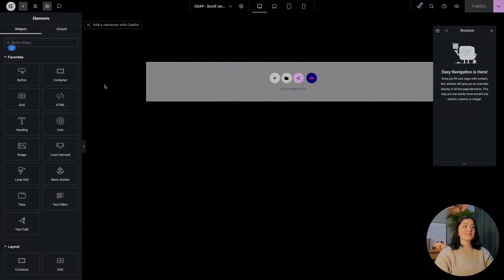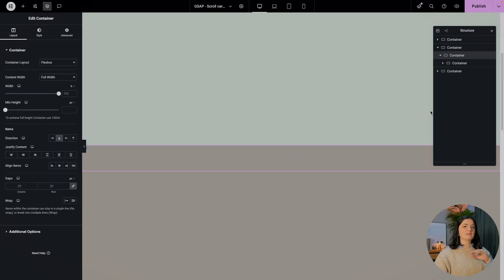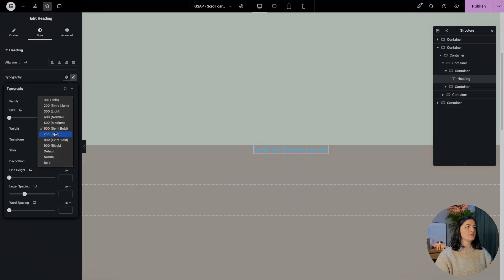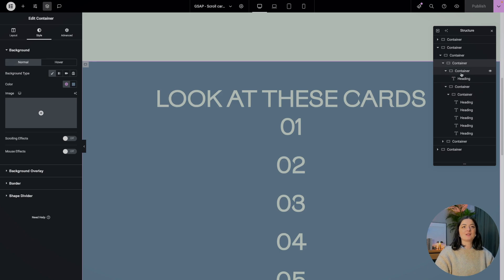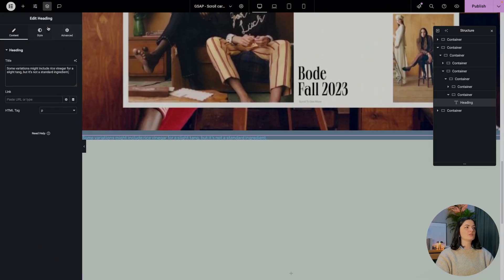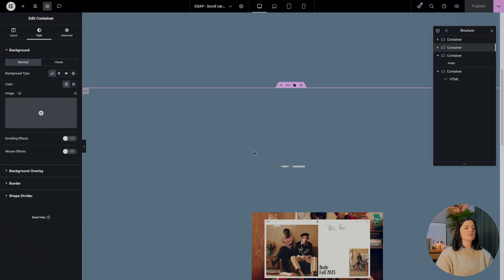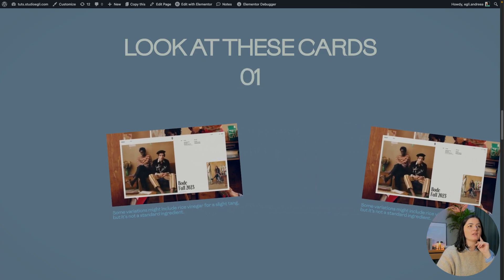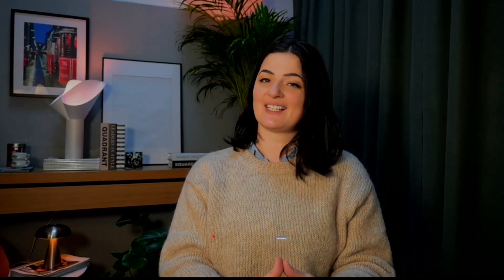GSAP FAN CARDS EFFECT ON SCROLL TRIGGER & LENIS- Elementor WordPress Tutorial Flex Container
Timestamps:

00:00 Intro
00:19 Demo
14:17 Outro

🟠 GET ELEMENTOR

🟠 TRY HOSTINGER

credit: codegrid